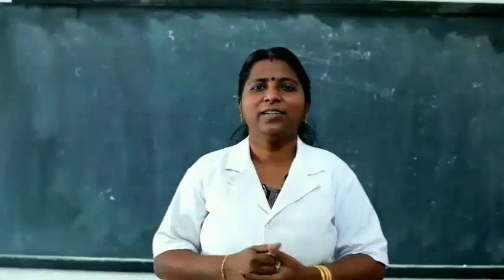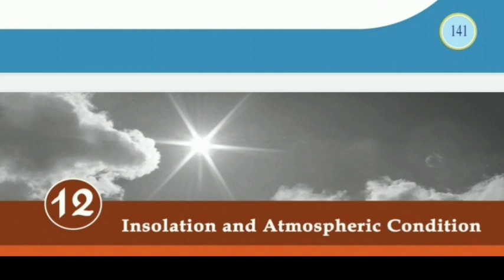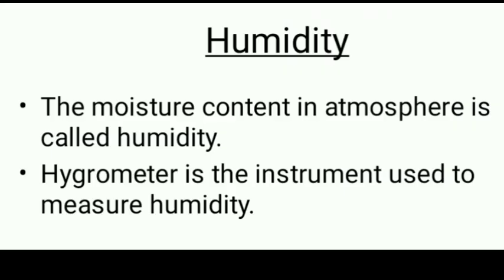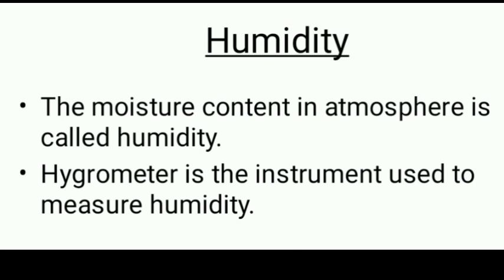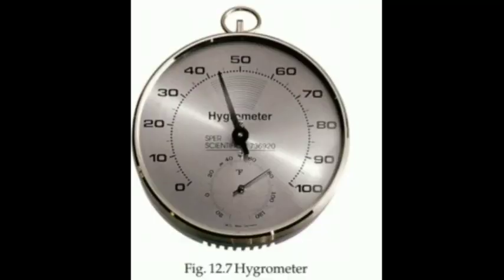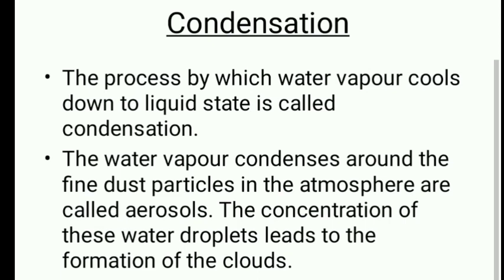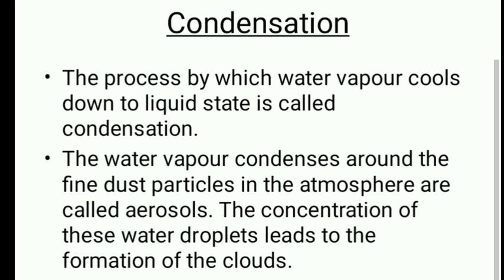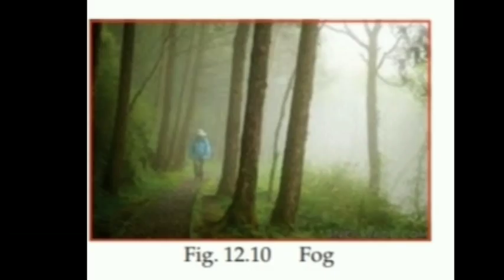Insolation and Atmospheric Condition Part 2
7th std Socjal Science